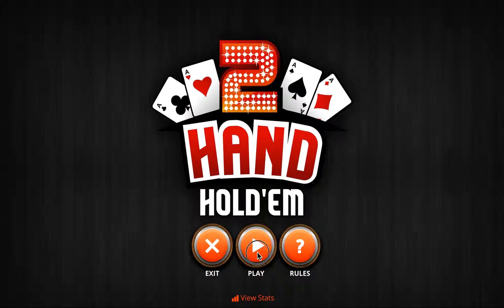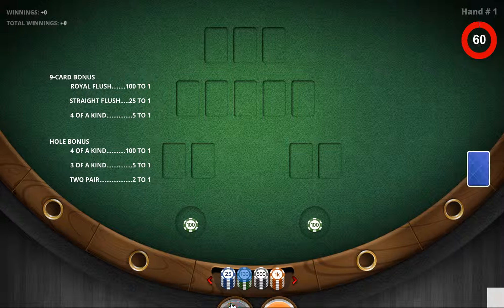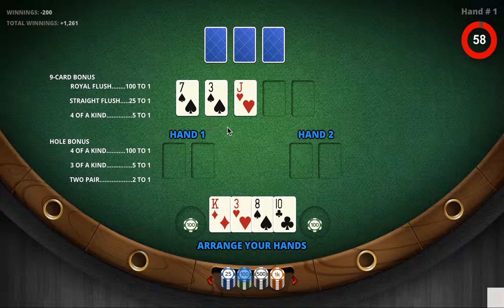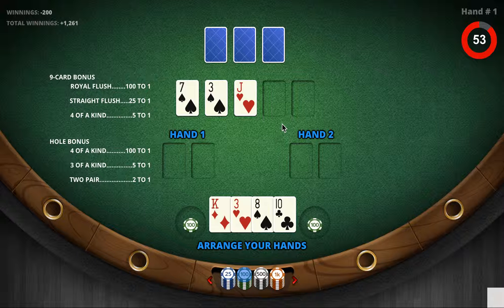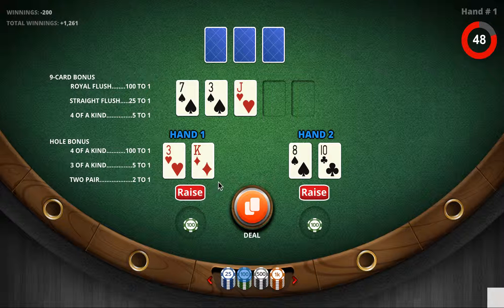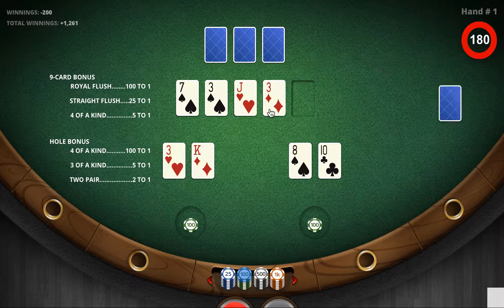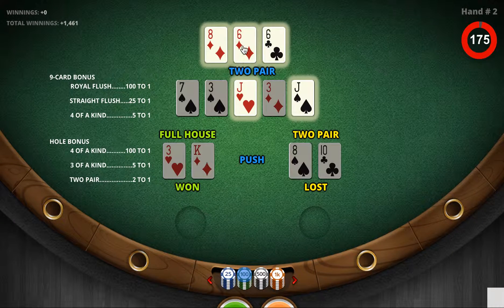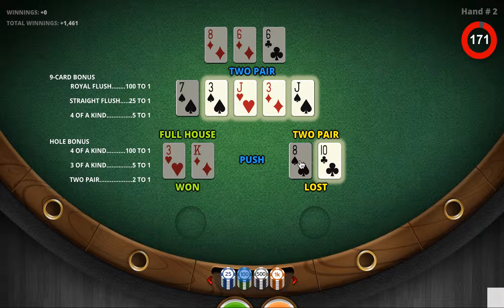2 Hand Holdem Demo 2